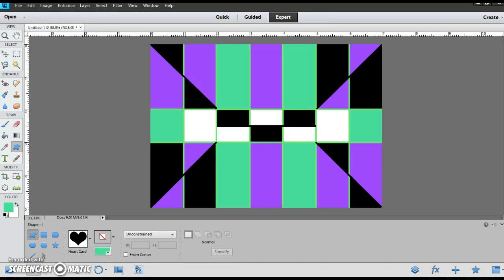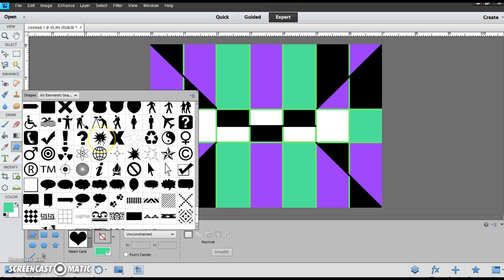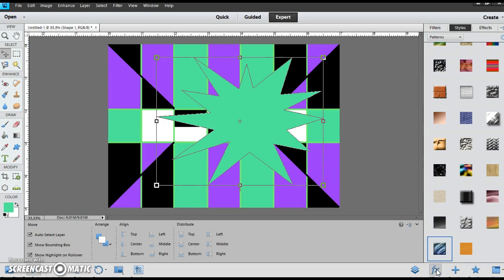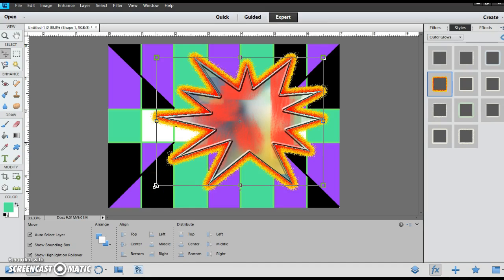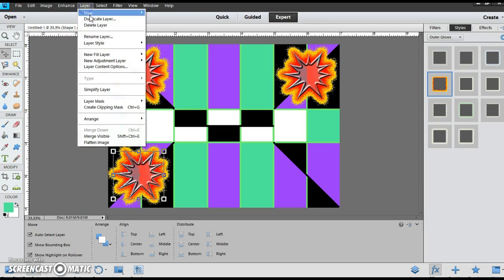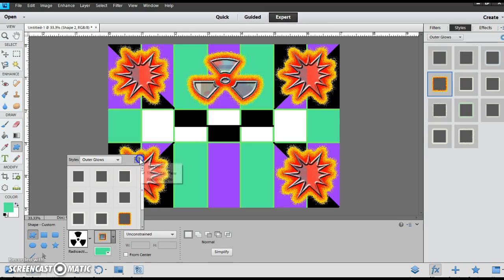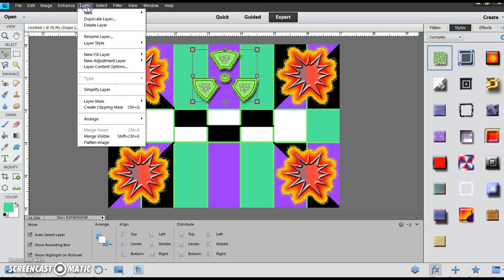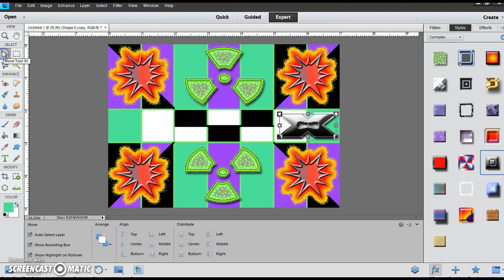Custom Shape and Effects in Photoshop Elements